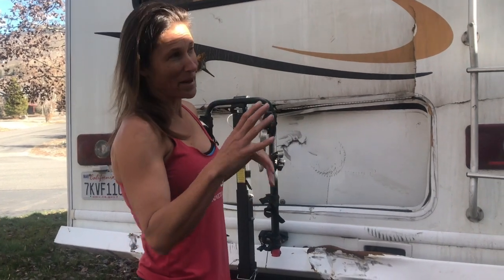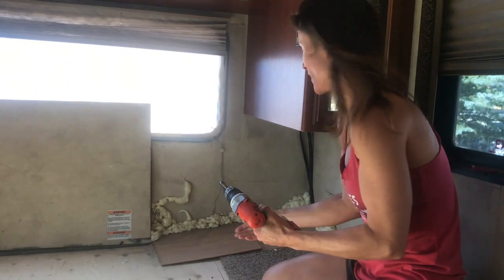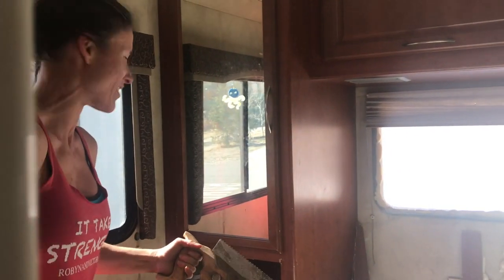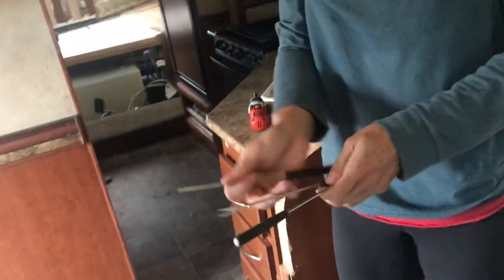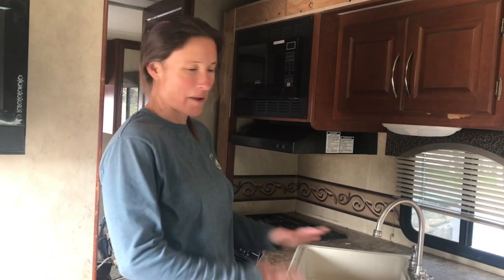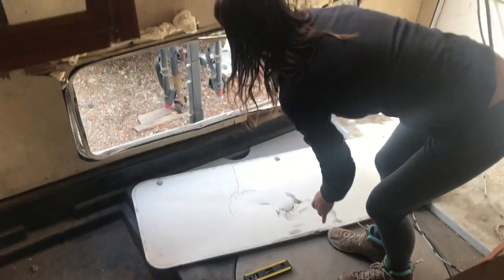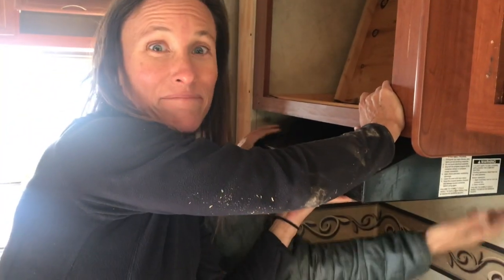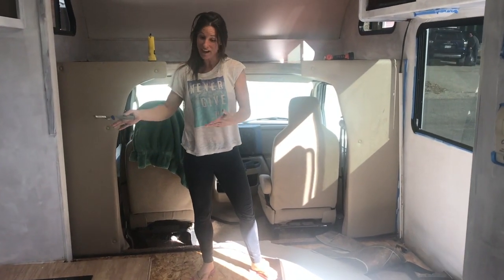RV REMODEL ON OUR CLASS C // Part 1: Demo and Paint Prep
Welcome to our RV remodel.  This renovation was totally spontaneous.  We always said one day we'd just start ripping things out and that day has arrived.

This is part 1 of the remodel and it's mostly demo and prep work to get everything ready to be painted.

Want to remodel your Class C?  We've got blogs coming VERY soon!

We're the adventure travel family consisting of Robyn, Victor and the 5 kiddos, Daniel, Gabi, Isabelle, Jiraiya, and Tatiana. In 2015 we sold everything we owned, ditched conformity, moved into our 30 foot RV, and began traveling full time. Nowadays, we travel the world in search of rocks to climb, waves to surf, trails to mountain bike, and peaks to hike. Follow along on our journey and get inspired to BraveForAdventure!

FOLLOW OUR TRAVELS...